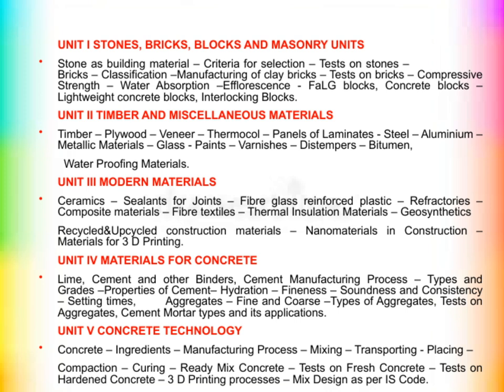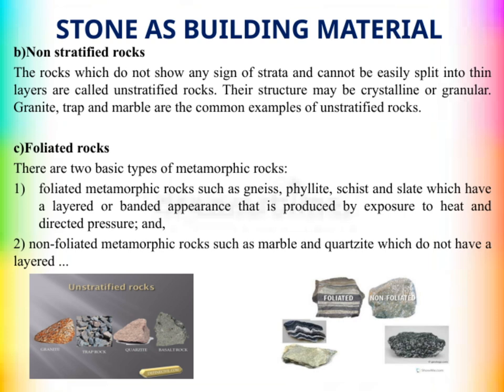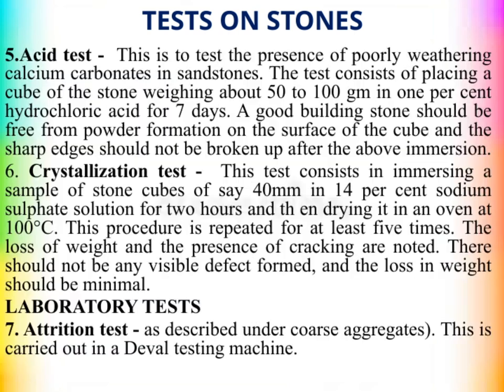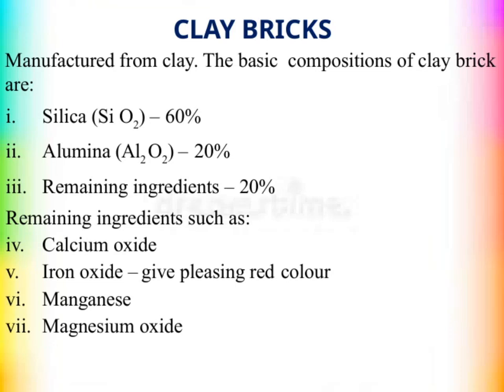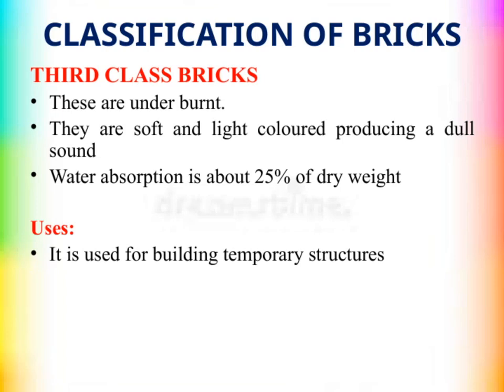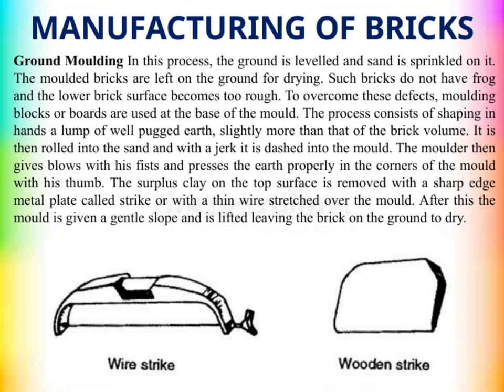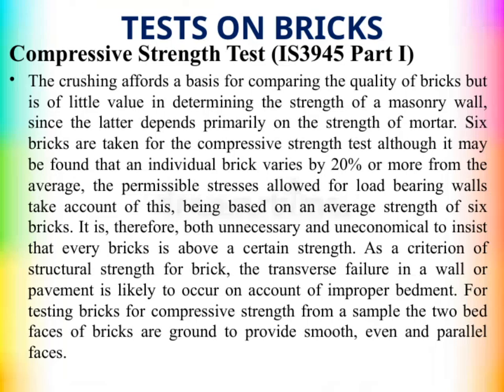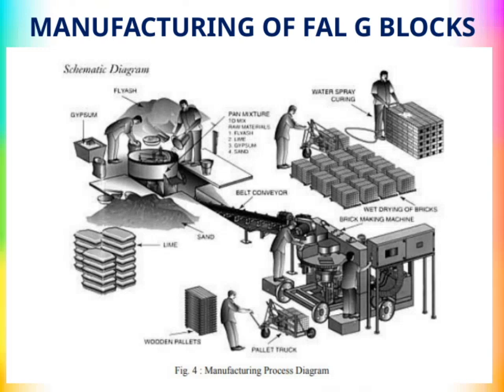CONSTRUCTION MATERIALS AND CONCRETETECHNOLOGY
STONES, BRICKS, BLOCKS AND MASONRY UNITS